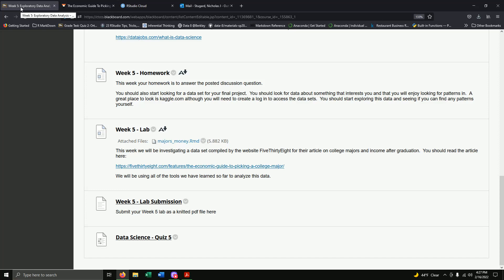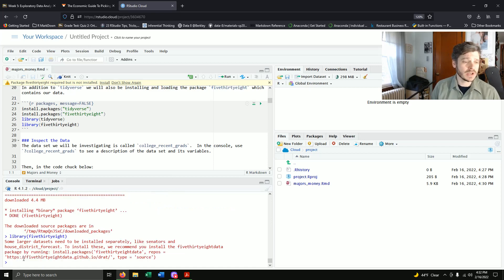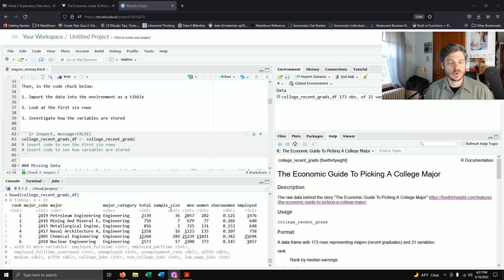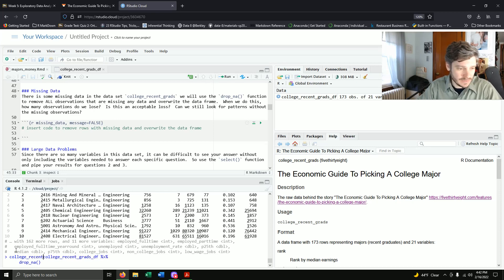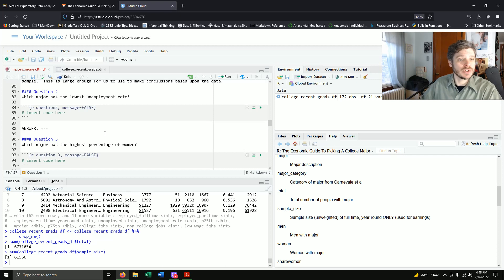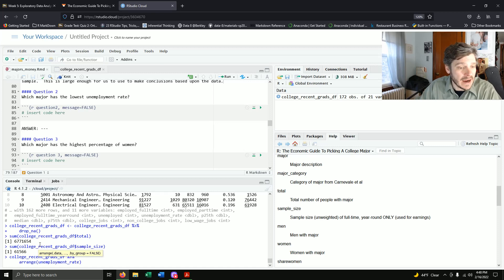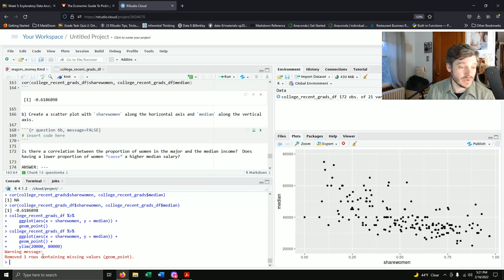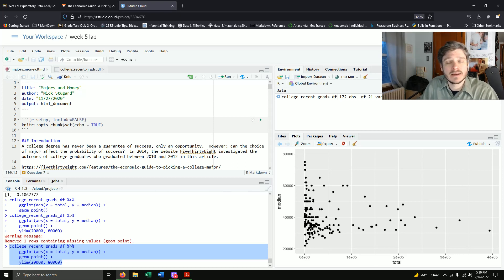DS Lab 5